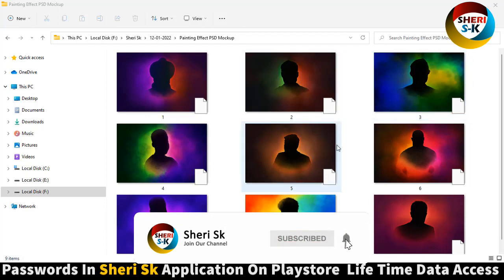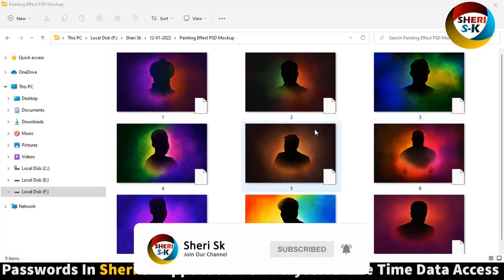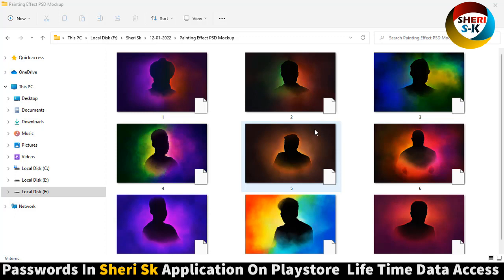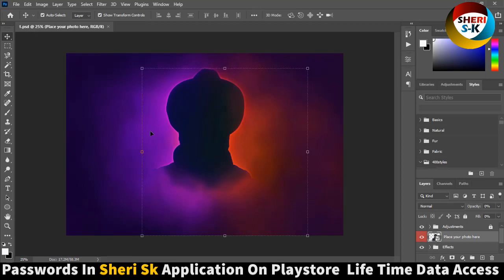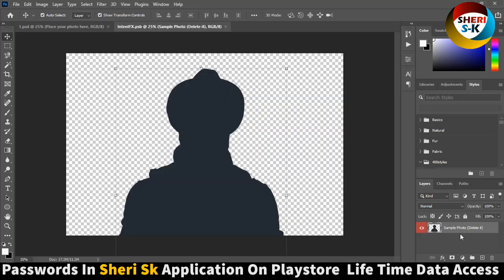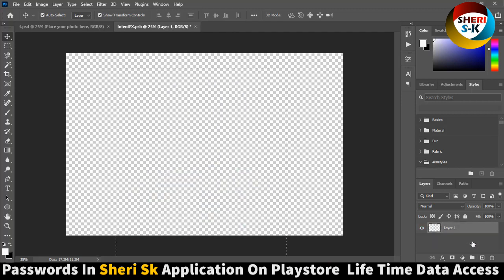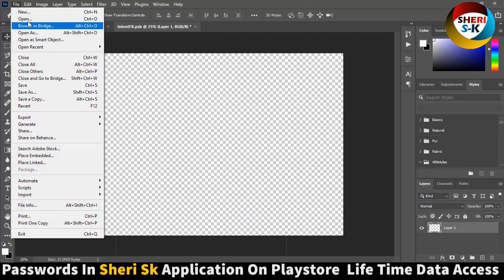Painting Effect PSD Mockup Download For Photoshop |Painting Effects| Sheri SK|Photoshop Tutorial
Photoshop Files Templates
Brochures Templates
Business Cards Templates
Tri-Fold Templates
T-Shirts Templates
Bi-Flod Templates
Frames Templates
Book Cover Templates
Infographic Templates
Wedding Album Cover Templates
Professional Stationery
Youtube Thumbnails Templates
Certificate Templates
Banners Templates
Stickers Templates
Logo Templates
Letterhead Templates
Flyers Templates
Poster Templates
Cv Resume Templates
Slideshow Templates
Promo Templates
Logo IntroTemplates

Painting Effect PSD Mockup Download For Photoshop
colorful digital painting,
digital painting photoshop,
colorful digital painting in photoshop,
digital painting,
digital painting in photoshop,
digital painting photoshop tutorial,
digital painting action photoshop free,
photoshop digital painting,
free PSD mockup,
oil painting photoshop,
digital oil smudge painting,
how to download free mockups,
download free PSD logo mockups,
oil painting for beginners,
digital painting tutorial for beginners procreate
how to make a mockup,
how to create a mockup,
how to design mockup,
how to edit PSD mockup, how to download mockup,
T-shirt mockup,
create mockup,
box mockup,
t-shirt mockup,
free mockup,
canvas mockup,
mockup design,
cup mockup,
painting mockup,
mockup,
business card mockup,
photoshop cc,
photoshop,
mockup tutorial,
mockup design in photoshop,
mockup tutorial,
mockup design tutorial,
in photoshop,
photoshop template,
paper hot cup,
mockup design in illustrator